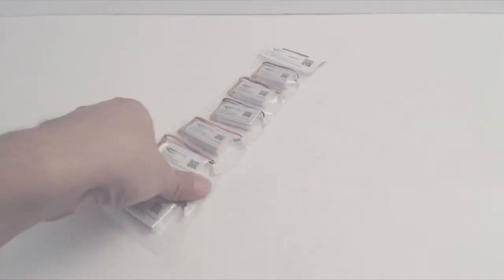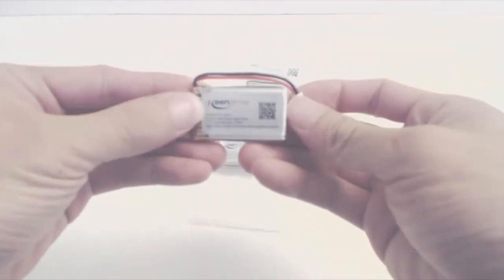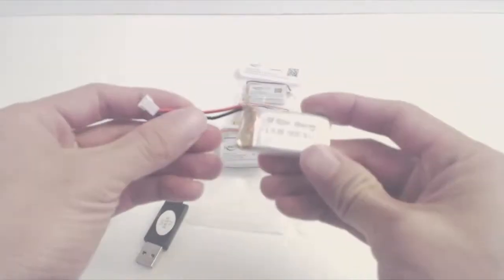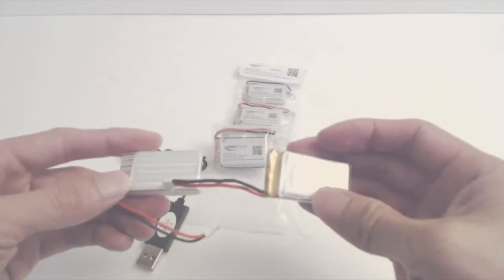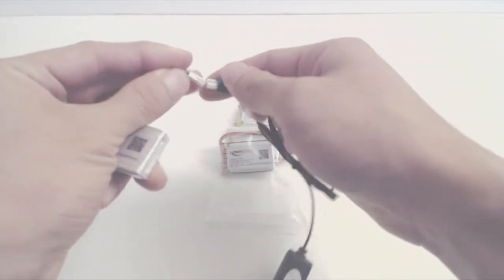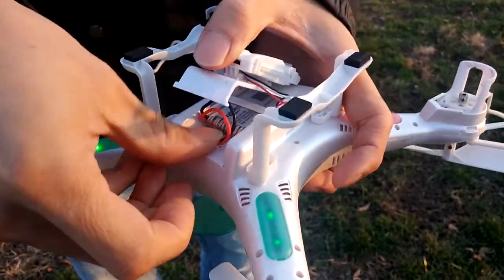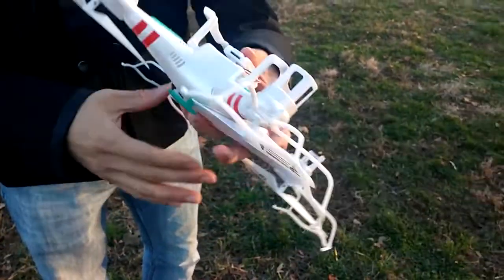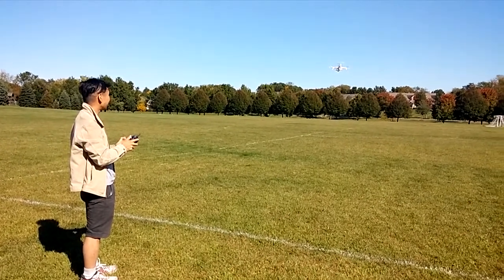Keenstone LiPo Batteries Review (3.7V 720 mAh 20C)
Fits my F2 Aviax quadcopter, slightly longer flight time, work well.

These are high drain lithium polymer rechargeable batteries that are commonly used in quadcopters and remote controlled drones. Note that the batteries don’t come with a charger, so you’ll need to use one that you already own. My Aviax quadcopter only came with 2 batteries that have a slightly higher C rating but lower mAh capacity but gave me an average flight time of around 10 minutes. These batteries fit the unit and in the battery bay and delivered slightly longer flight times under the same conditions, so across all 6 of them, I get about 20 minutes of additional flight time, which is great. The lower C rating of the Keenstone battery means that it runs a little bit hotter and outputs a little lower maximum current, though I don’t think I noticed the difference much. The batteries take about an hour each to charge up.